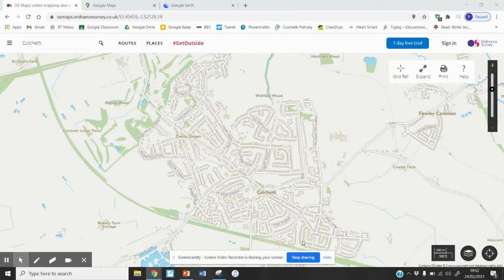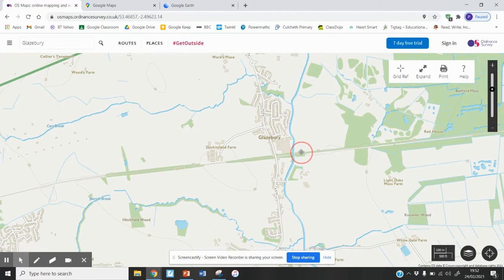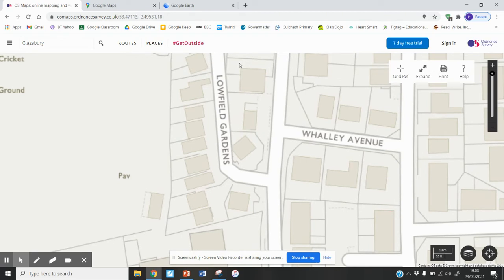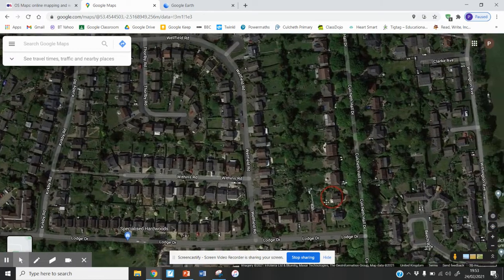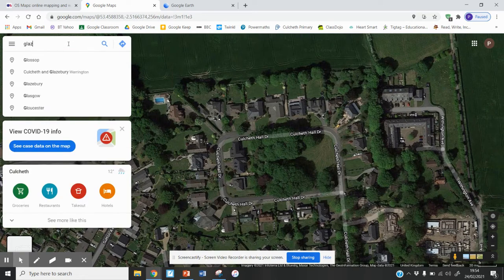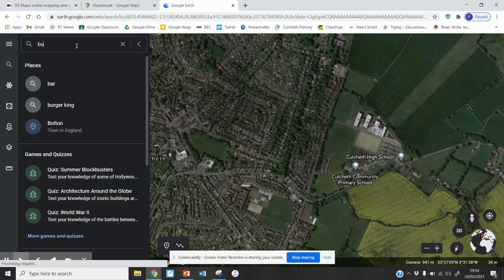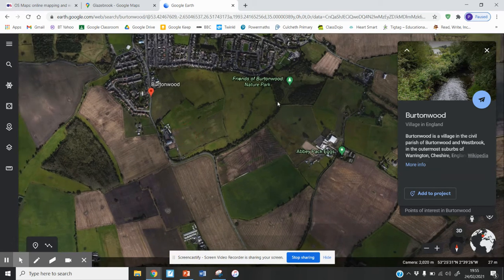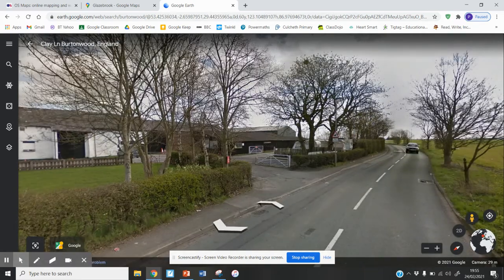How to use the websites